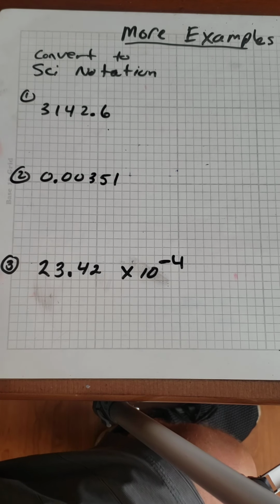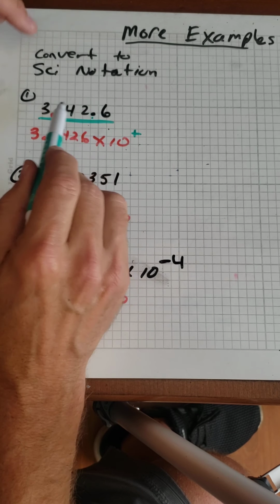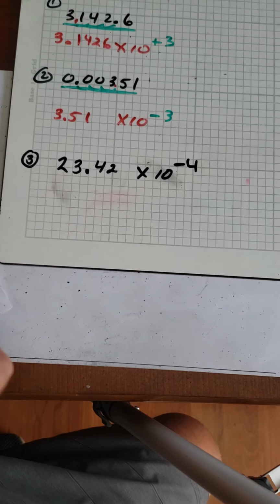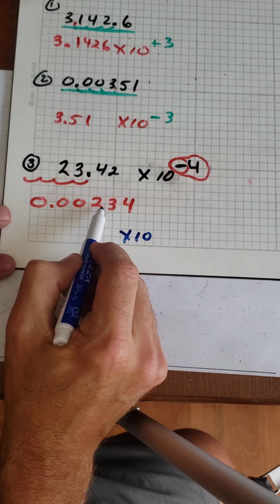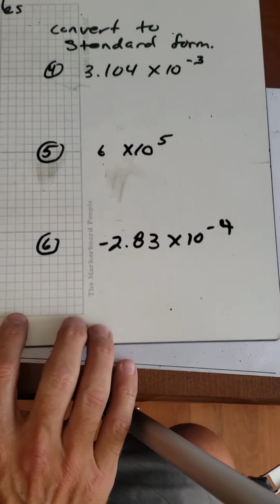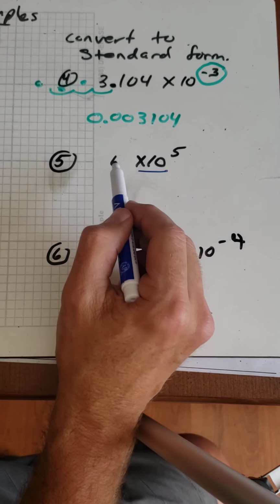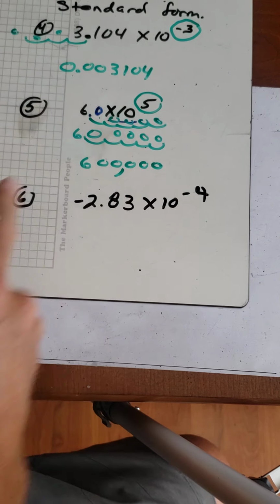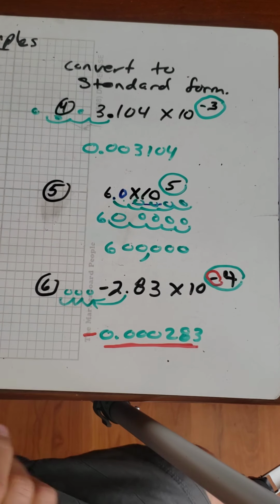280: OPTIONAL VIDEO: extra examples